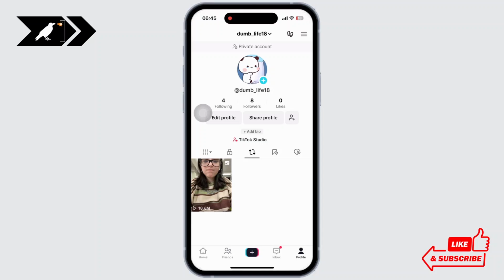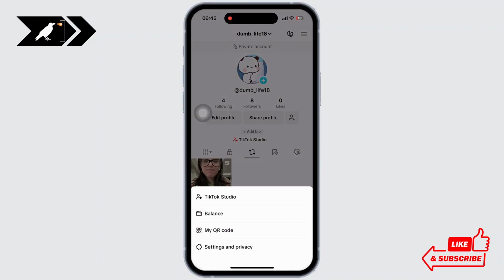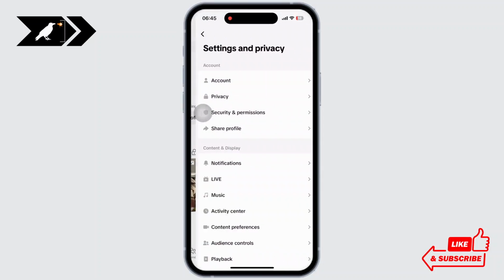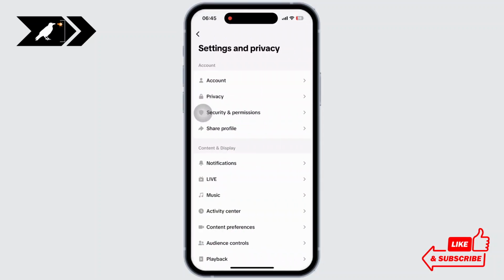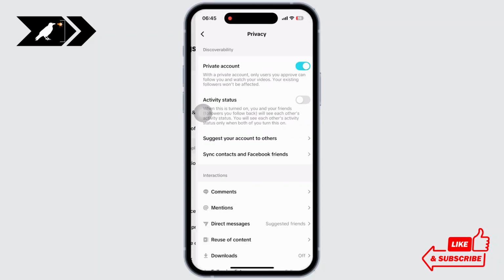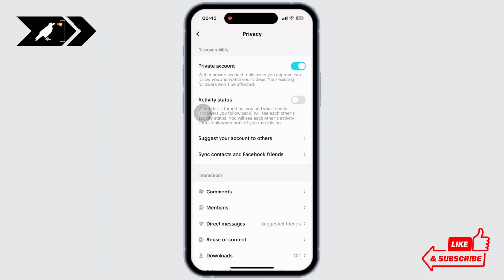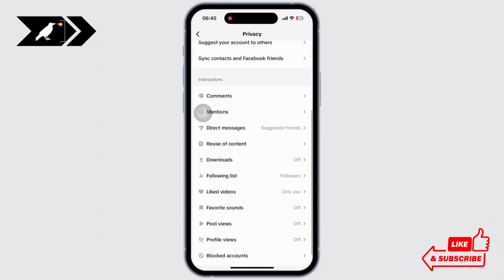How to Hide Reposts on TikTok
Want to hide reposts on TikTok to clean up your feed or keep your profile organized? This video will show you how to hide reposts on TikTok quickly and easily. Whether you're wondering, "How do I hide reposts on TikTok?" or need a simple step-by-step guide to stop seeing reposted content, this tutorial has you covered. Learn how to customize your TikTok experience and take control of your feed. Watch now to see how you can hide reposts on TikTok today!

Timestamps:
00:00 How to Hide Reposts on TikTok
00:06 How to Turn Off Reposts on TikTok